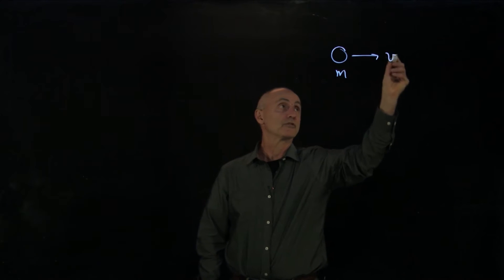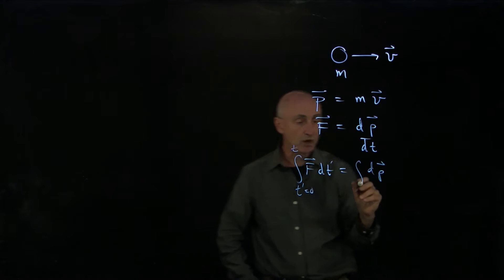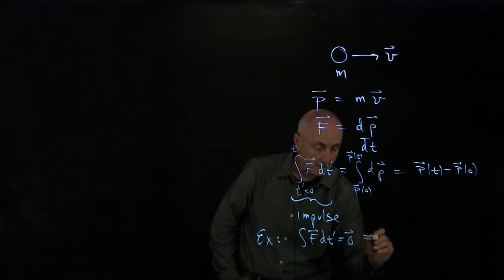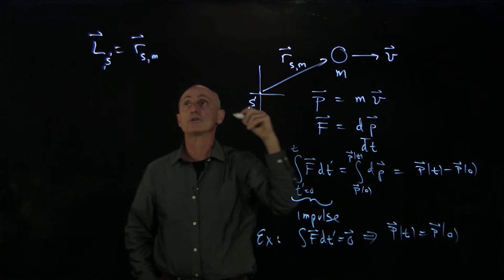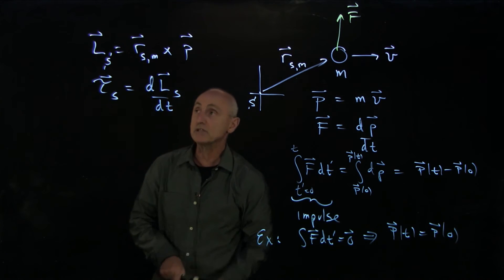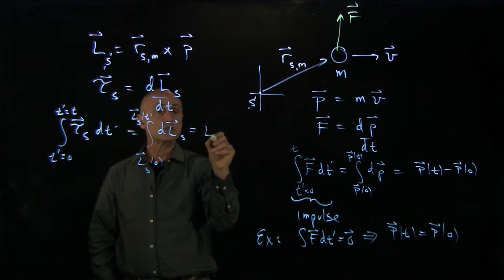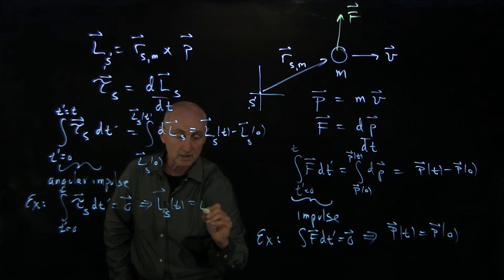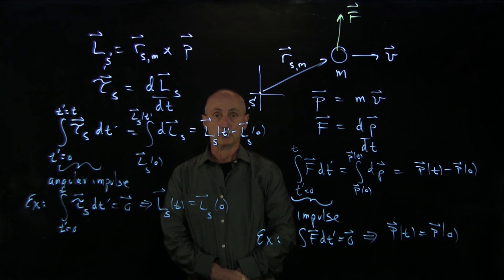34.3 Angular Impulse